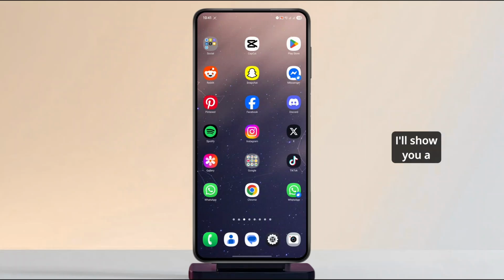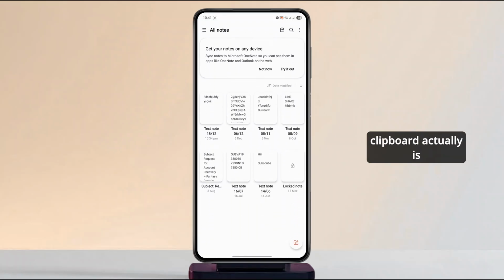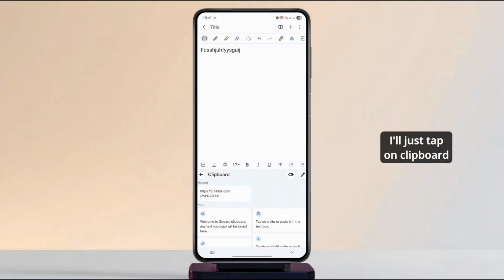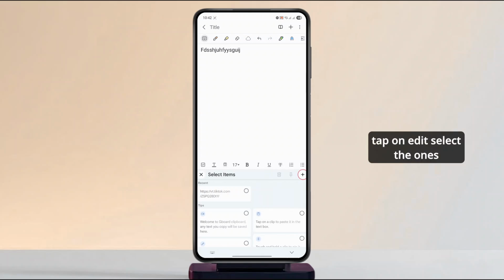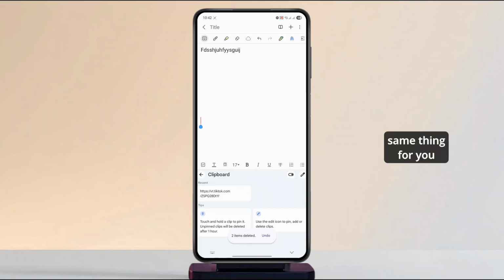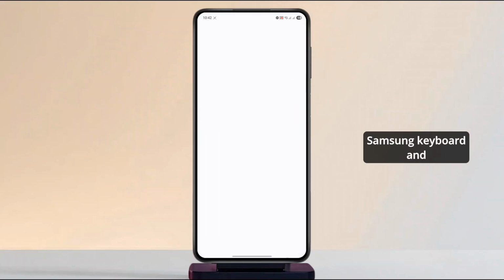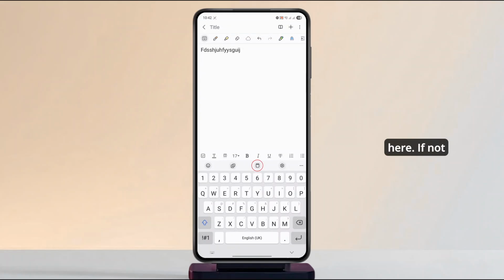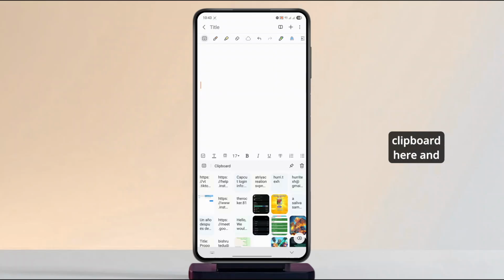How to Turn On Clipboard on Android Device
How to Turn On Clipboard on Android Device (2026)! Want to enable the clipboard on your Android device to easily copy and paste text, links, and more? This video will guide you through the steps on how to turn on clipboard on Android device quickly and easily. Whether you're asking, “How do I enable clipboard on Android?” or need help accessing and managing your clipboard history, this tutorial has you covered. Learn how to activate the clipboard feature and improve your Android productivity. Watch now to see how you can turn on clipboard on Android device today!

Timestamps:

00:00 How to Turn On Clipboard on Android Device
00:10 How Do I Enable Clipboard on Android?